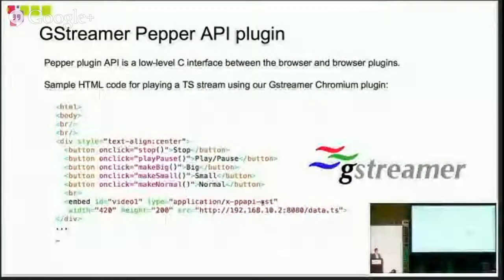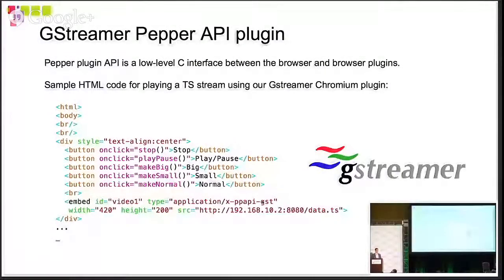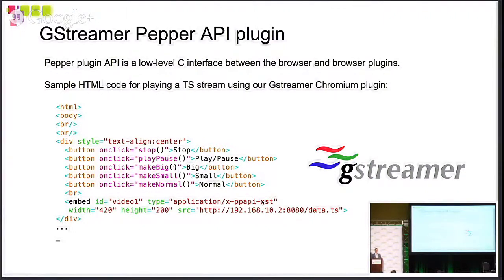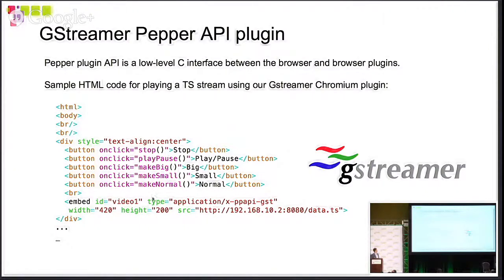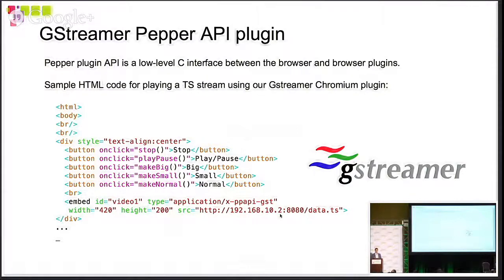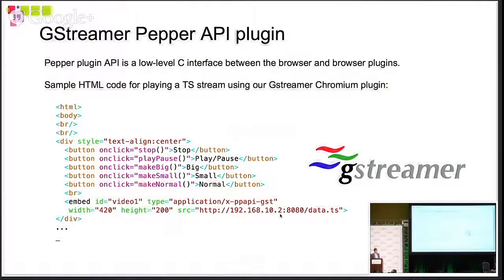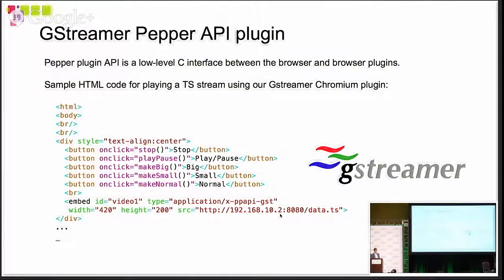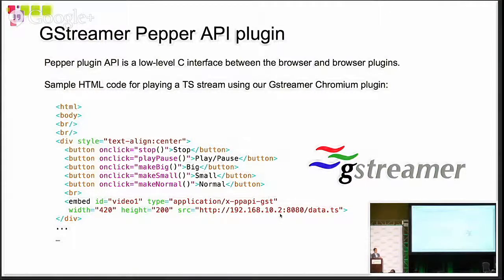LCU14-208: Chromium-Blink migration for RDK.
Speaker: Zoltan Kuscsik, Haifeng Yan
Track: Digital Home
Location: Grand Peninsula D, Hyatt Regency San Francisco Airport, Burlingame, CA, United States

★ Session Summary ★
Technical session featuring a deep dive into the Chromium-Blink migration implementing Ozone-Aura graphics framework

Google Event:
Presentation:

★ Event Details ★
Linaro Connect USA -
September 15-19th, 2014
Hyatt Regency San Francisco Airport